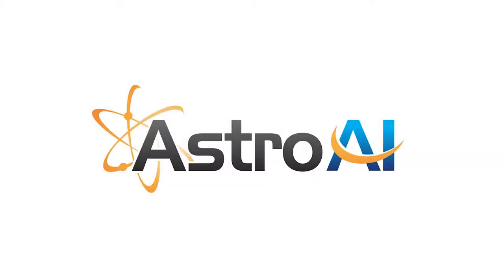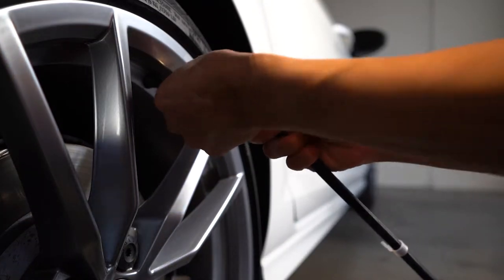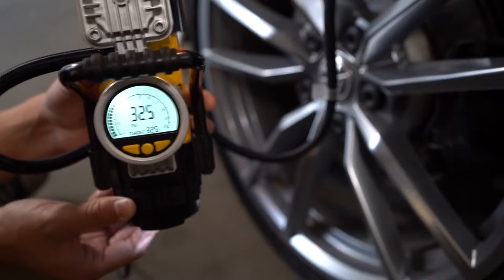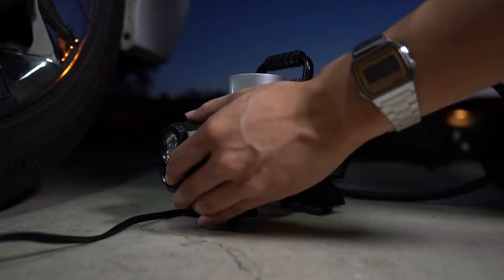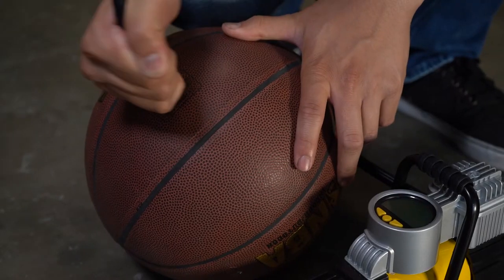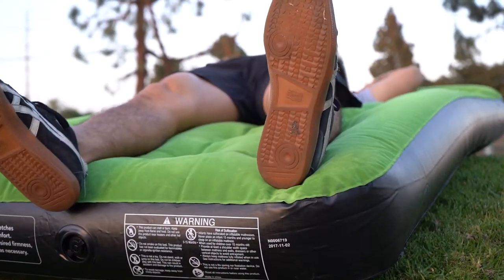AstroAI 100 PSI Portable Air Compressor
INCREASED SAFETY: Properly inflated tires provide better performance in all weather conditions; prevent crashes, tire explosions, and premature tire wear; INTEGRATED IN-LINE FUSE prevents overloading the air compressor, making it safer for everyone to use.
NOTE:Please ensure the current of your automobile cigarette lighter is from 10 to 15 amps to avoid automobile fuses from blowing

ADVANCED ACCURACY: Professionally calibrated to always return a reading within 1% of the pressure of your tire. No more guessing! The final inflation value will be 0.5-1.5 PSI higher than the preset value; When inflation is finished, it perfectly solves the problem of reduced pressure after removing the valve connector, thus making inflation more accurate

EASY AND QUICK: Simply turn your vehicle on, plug in the air compressor, and inflate! A high-flow pump inflates your tires up to 35 Liters per Minute, putting you back on the road quickly; includes a storage case for added conveninece

OVERHEAT PROTECTION: Overheat protection will shut off automatically when exceed 75℃/167℉; Maximum continuous operating time: 15 Minutes

ALL-IN-ONE FEATURES: The LED backlit screen features measurements in PSI, KPA, Bar; Includes a needle, two cone adapters, spare fuse and valve caps, and a built-in LED flashlight; Ideal for car bike auto tires, air cushion,sports ball, ballon and other automobiles; 3 YEARS
WARRANTY PROVIDED BY ASTROAI.
NOTE: DOES NOT SUPPORT LT, HT and Truck Tires